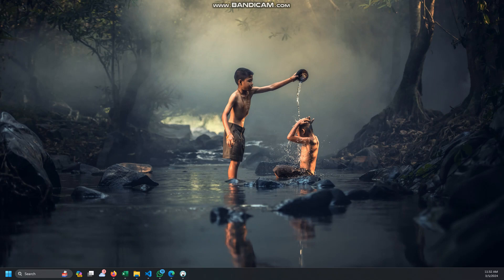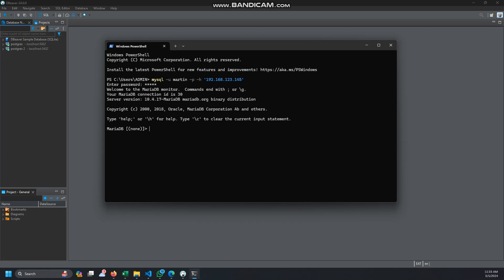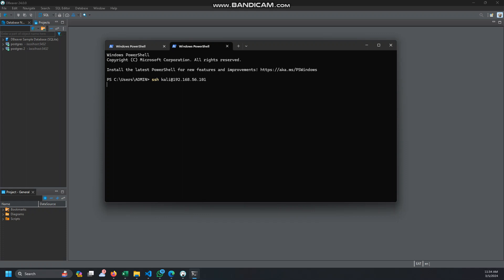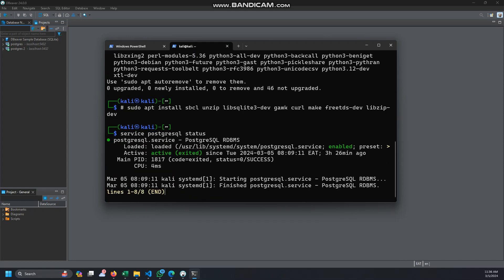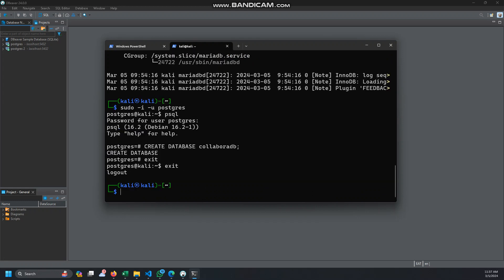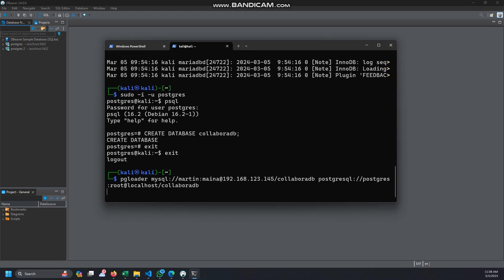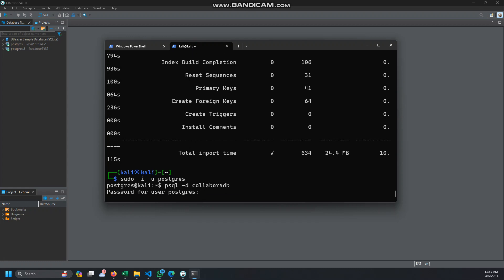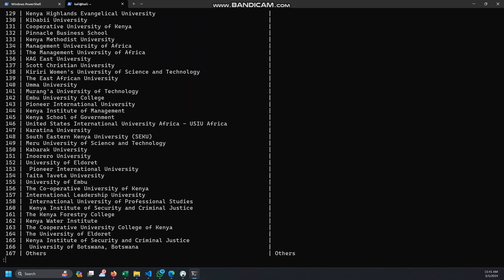Effortless Database Migration MySQL to PostgreSQL Tutorial with Structure and Data Preservation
🚀 Ready to migrate your database from MySQL to PostgreSQL seamlessly? In this comprehensive tutorial, we'll guide you through the step-by-step process of transferring both the structure and data, ensuring a smooth transition for your projects.

🔍 Explore the key differences between MySQL and PostgreSQL as we demystify the migration process. Learn about data types, constraints, indexes, and more to ensure your databases remain robust and efficient.

🛠️ We'll dive into practical examples and demonstrate the conversion of MySQL data types (e.g., VARCHAR, INT, TIMESTAMP) to their PostgreSQL equivalents, preserving your database integrity.

🌐 Whether you're a developer, database administrator, or just curious about database migrations, this tutorial caters to all skill levels. Follow along, ask questions, and gain the confidence to execute successful migrations.

📋 What you'll learn:

- Setting up a PostgreSQL database
- Using tools like pgloader for efficient data migration
- Handling schema and data mapping
- Verifying data consistency post-migration

👩‍💻 Let's make the transition smooth and error-free! Join us on this journey to ensure your MySQL to PostgreSQL migration is a success.